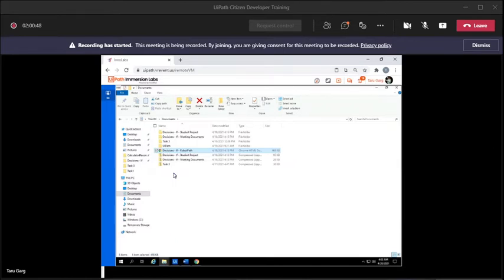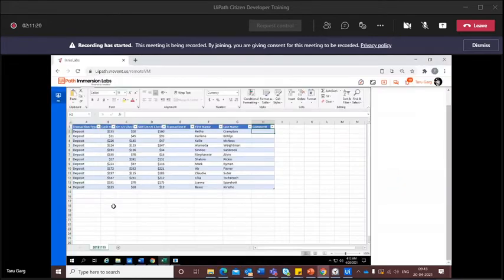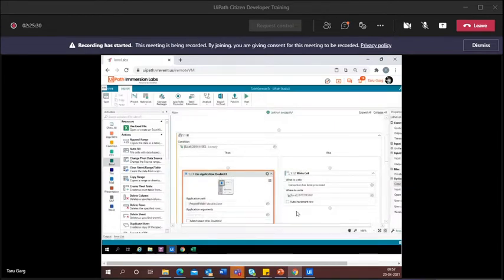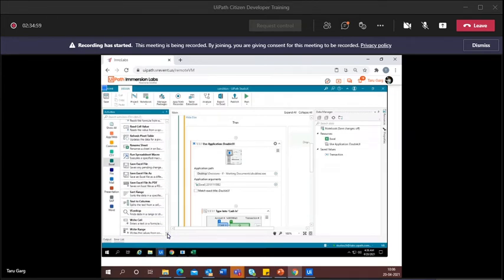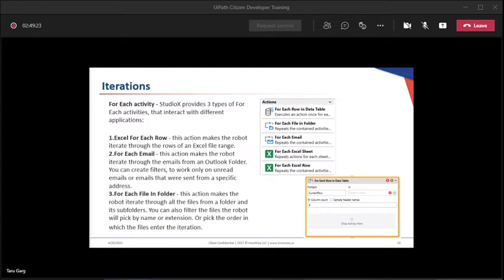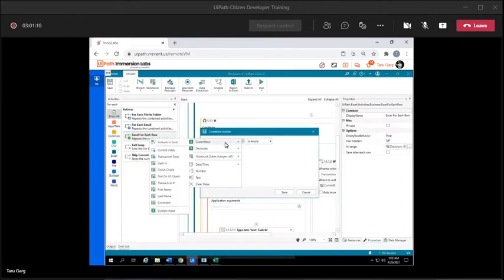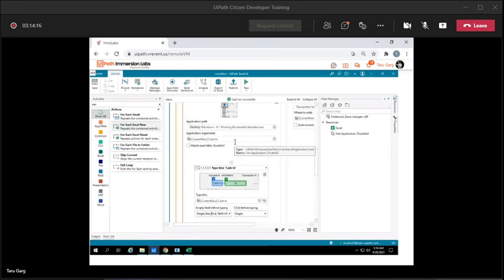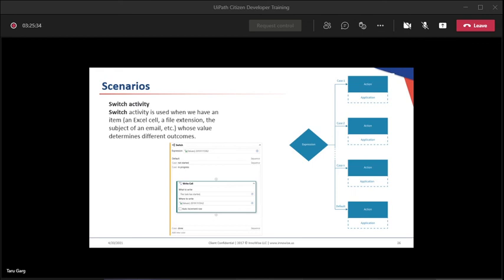2021 04 20 11 01 58 Ui Path Day2